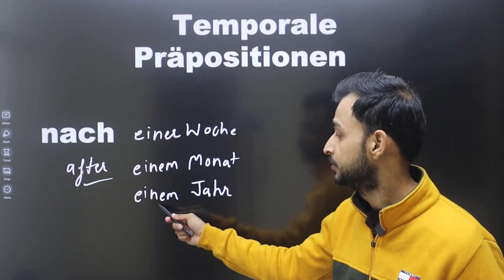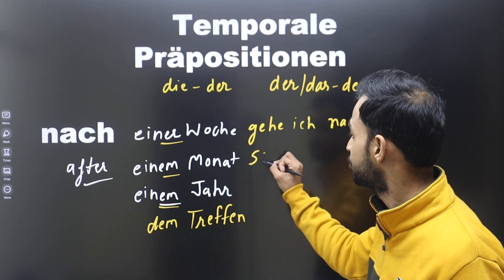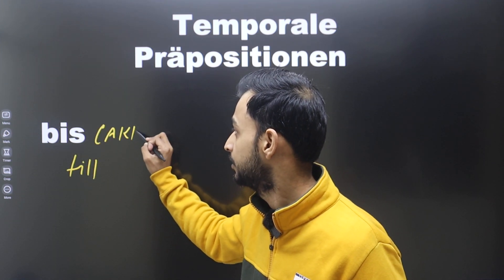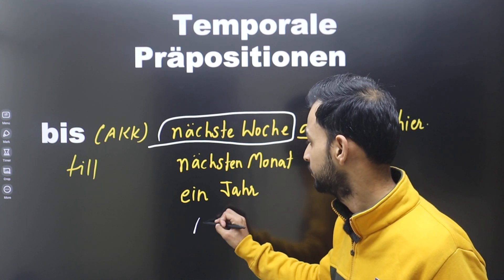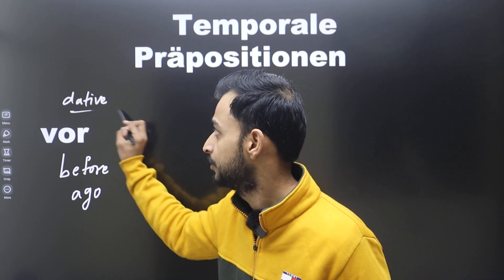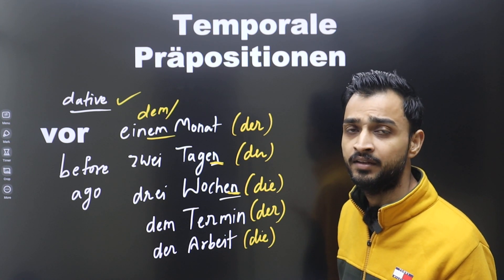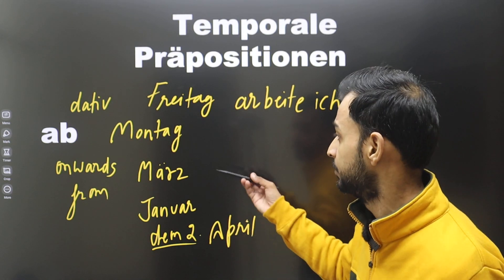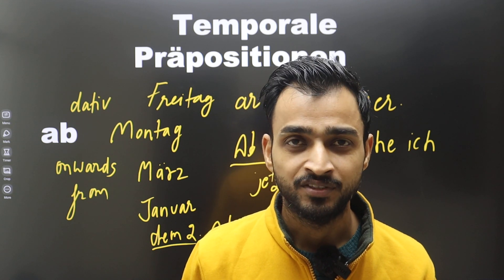TEMPORALE PREPOSITIONS IN GERMAN |B2 GRAMMAR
NEW BOOKS
KLIPP UND KLAR [ GRAMMATIK]
Hello Friends!
ENQUIRY FORM:
On this Channel you will find German Language educational videos. These videos are very useful for the German Learners. Are you a Beginner? This Channel is the most useful for you. Here I upload videos related to the German Language on different Topics. These are grammar topics. German for Beginners and German for School children are very prominent topics. I also suggest good readings for German Learners. Whether you are learning in an Institution, School, University or a Self Learner, these videos are very beneficial for you. You can learn here: How to write correct sentences in German? , How to speak correctly in German ?and how to prepare for German language Examinations? Some important information about German Language I also share on my Blog. There you will find Daily German Quiz for different German Learners.
I upload videos for various Levels of German Language eg. A1, A2, B1, B2, C1. You will find all types of German language Videos here.

Alles Gute!
STORY BOOKS IN GERMAN:
NEW BOOKS :
A1 EXAM BOOK
B1 EXAM BOOK (Amazon Link)
[ ÜBUNGSPRUGUNGEN 15 PAPERS]
[ A2 EXAM BOOK]
B2 EXAM BOOK (Amazon Link)

(Projekt Neu Goethe Zertifikat B2 15 Modeltests)
(hören und Sprechen B2)
B1 EXAM Topics for SCHREIBEN, SPRECHEN
DEUTSCH FUR DIE PFLEGE. B2
B2 Brief Schreiben Book

Themen zum Schreiben und Sprechen (B1,B2,C1)

TEST DAF
(Fit fur den Testdaf)
(Prufungstraining TestDaf)

(Testdaf Topics for Speaking & Writing)
German GRAMMAR Book :
Class 6 Hallo Deutsch
Class 7 German Book
Class 8 German Book
BESTE FREUNDE CLASS 9/10
Class 9/ 10 German Book
Cbse German Model Test Papers

TestDaf Book:
German DICTIONARY
A1 Netzwerk Book
A2 German Book.
B1 German Book
B1 STUDIO D Book
B1 Goethe EXAM PREP.
B1 Exam Prep. So geht..
B1 EXAM PREP - FIT FUR GOETHE PRUFUNG
B1 EXAM PREP- MIT ERFOLG ZUM GOETHE ...
A2 EXAM Preparation Book
B2 German Book
B2 TEXT BOOK ASPEKTE NEU
B2 German EXAM PREP BOOK